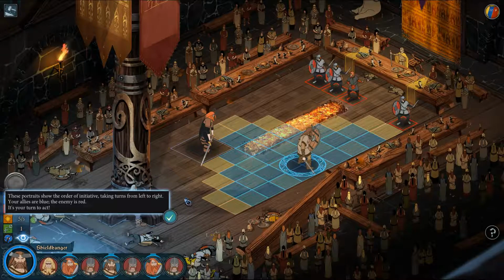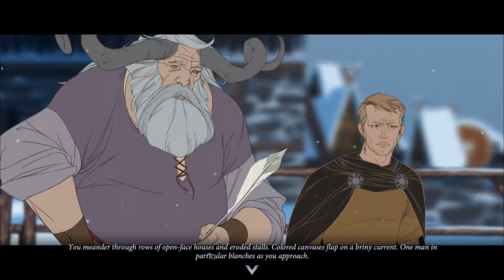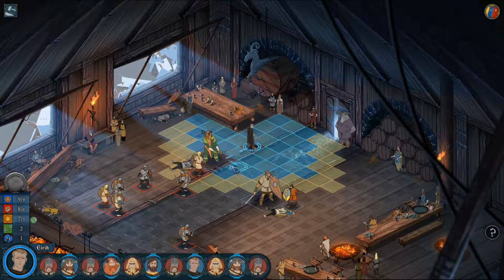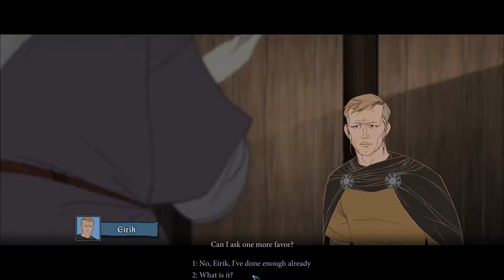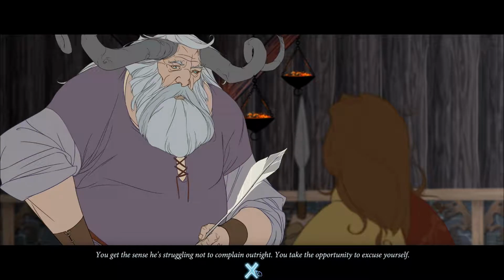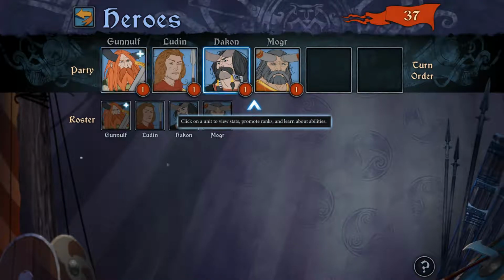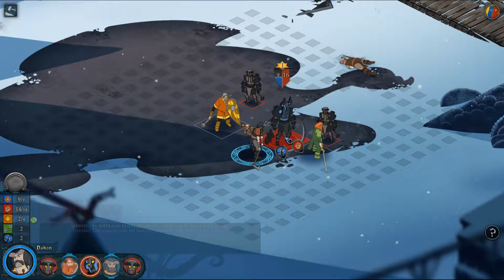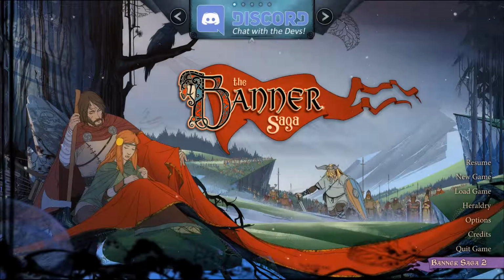BEGIN THE MARCH TO GROFHEIM - The Banner Saga 1 Ep.1- Let's Play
The varl gather for the march with the prince to Grofheim.

Welcome everyone! To my first video on Youtube! This is the first entry into a very long series in which we will play through the first two Banner Sagas in lieu of the third installment's impending release!

Please let me know your thoughts on the game below, or just share anything you want! I will be updating the channel with proper introductions and a full greeting in the near future.